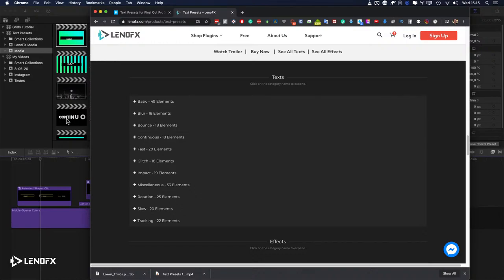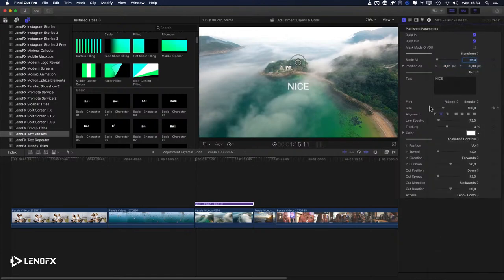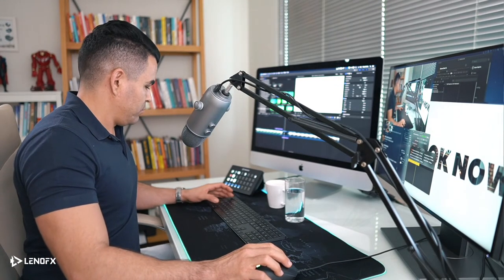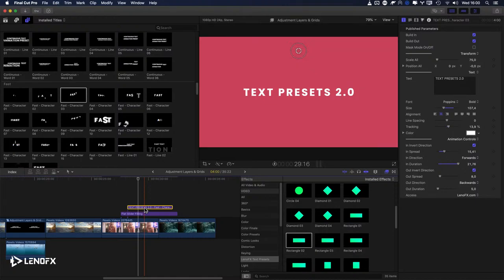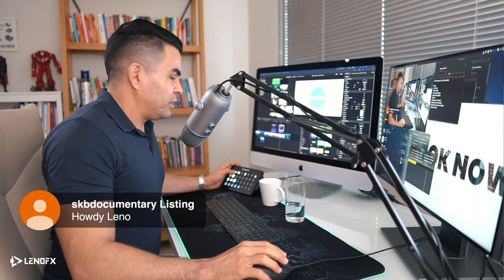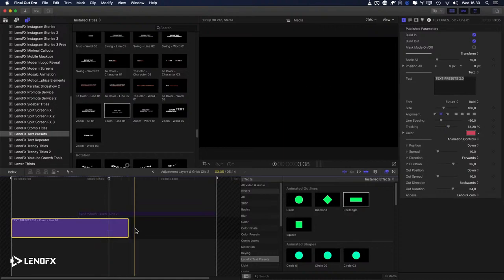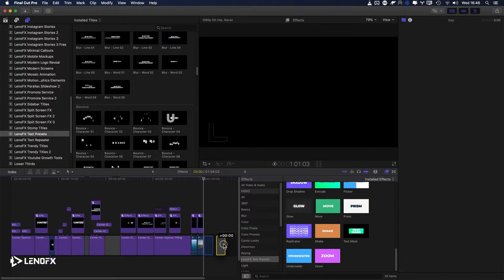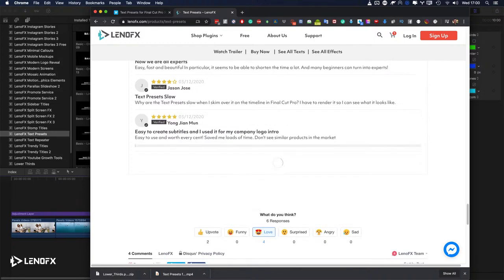Live #10 - Text Presets 2.0 in Final Cut Pro X Tutorial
Learn how to be very creative and how to work with Text Presets 2.0 in Final Cut Pro X Tutorial.
Text Presets plugin can save you a LOT of time during your editing.

Only $49 Until Jun 08

⏱Timestamps⏱

00:00 Welcome
04:27 Special Sale
07:21 Summary of the content
10:51 Text Presets 2.0 Trailer
14:33 Preview of the Effects
17:44 Overview of the Plugin
26:33 Learning the Basics
36:52 Book Now Trailer Effect + Mask Mode
43:48 Question: I bought the Anniversary Bundle, can I have the 2.0 update for free? Yes.
44:45 Question: What’s the Spec on your computer?
50:12 Mask Mode
55:00 Drop Shadow
56:16 Animated Shapes
01:16:46 Animated Outlines
01:23:58 Question: My FCP version is 10.4.6 and I don’t have Motion, Can I still install the Text Presets 2.0? Yes
01:26:19 Question: What kind of switcher are you using to do these live demos? Elgato Stream Deck
01:28:08 How to put two texts inside an animated outline
01:31:36 Continuous text category
01:37:38 Using Effects
01:42:51 Replicator Effect
01:45:03 Text Mask, Zoom and Move Effect
01:47:48 Blur Effect
01:49:02 Background Animations
01:53:54 Adjustment Layer Tool
01:55:30 Guides Tool
01:57:00 Testimonials / Reviews of this plugin
01:57:48 Question: Looking forward to vol.2
01:59:57 Closing the show

FCPX Tutorial

# PLUGINS & TEMPLATES FOR FINAL CUT PRO X

If you can, please, review our free or premium plugins, it will help other people decide to make a purchase and us improve our work to serve you better. 🤜🏻💥🤛🏻

LEARN FINAL CUT PRO X & APPLE MOTION 5